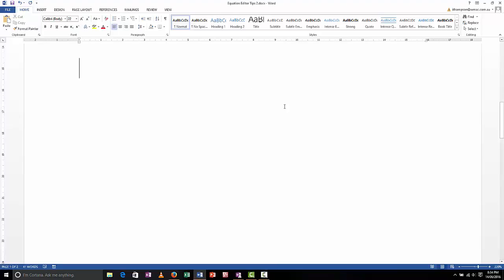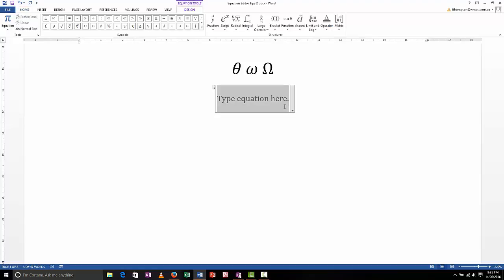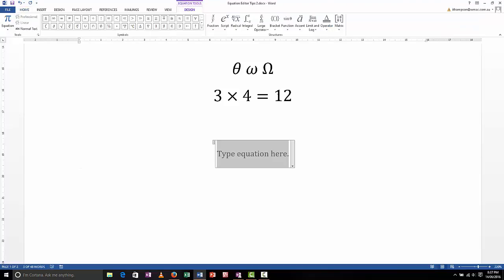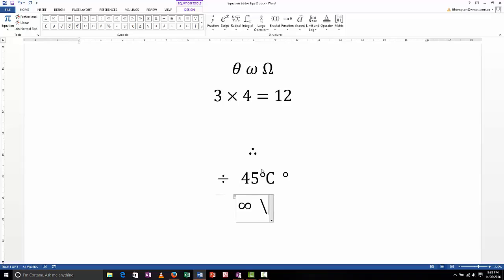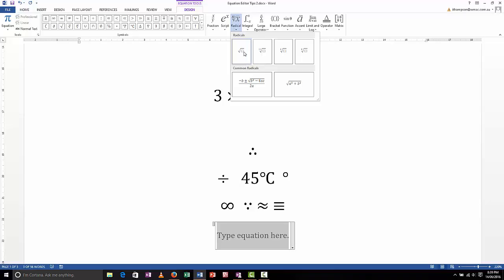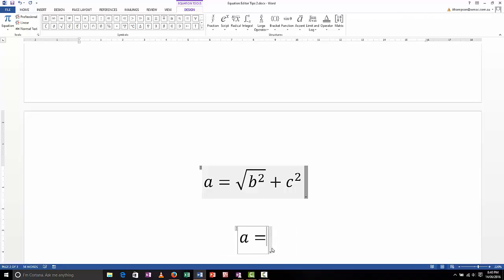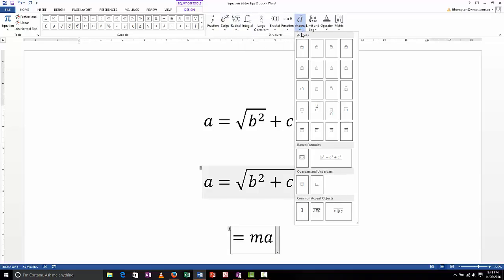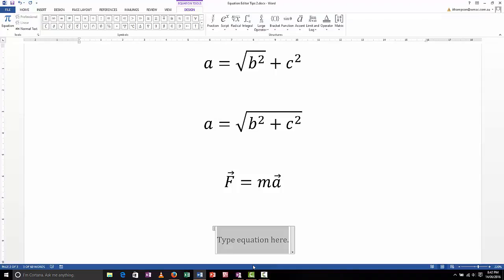Equation Editor - Other useful symbols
This video shows how to use keyboard shortcuts to enter a variety of useful symbols into equations. We cover operators like times and divide, therefore, approx equals, equivalent, infinity and square roots.